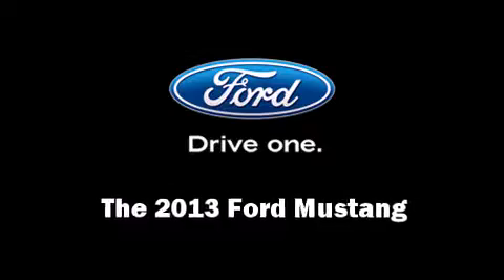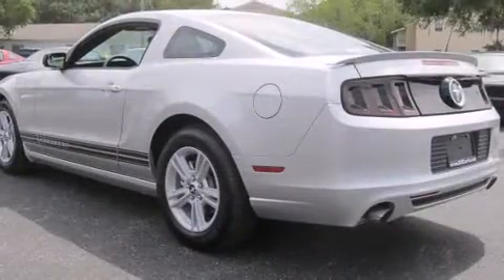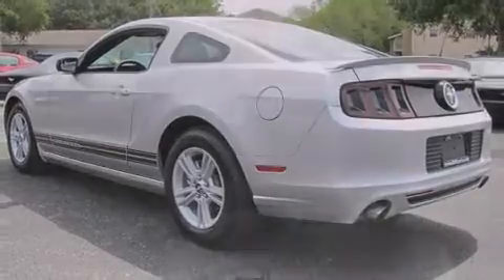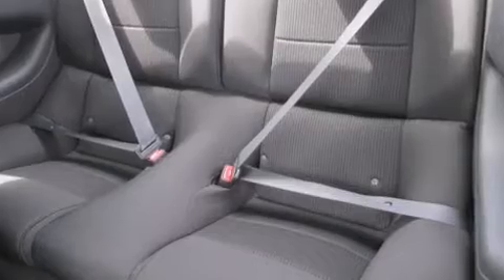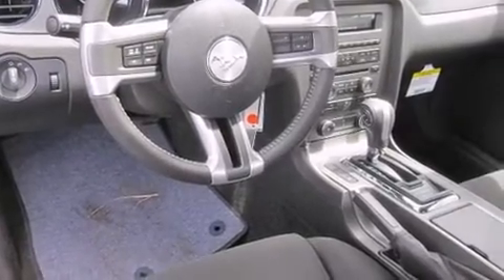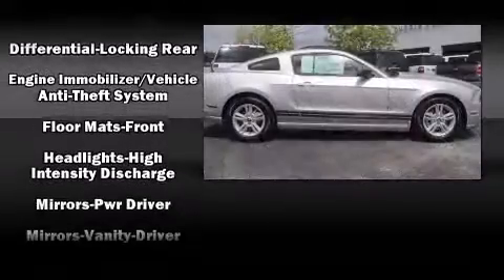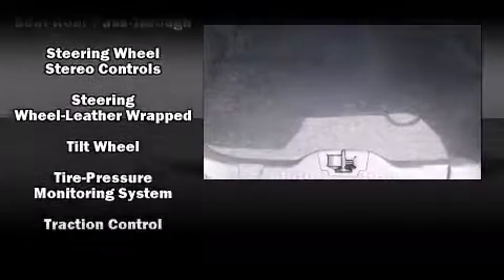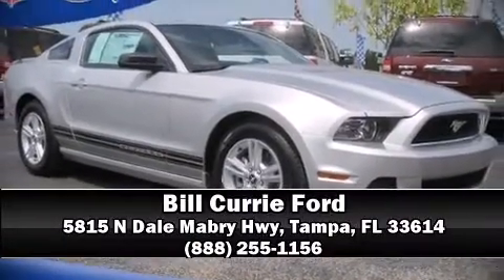2013 Ford Mustang in Tampa, FL 33614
5815 N Dale Mabry Hwy

The 2013 Ford Mustang. Ford made sure to keep road-handling and sportiness at the top of it's priority list. It features an automatic transmission, rear-wheel drive, and a refined 6 cylinder engine. Top features include cruise control, delay-off headlights, a tachometer, adjustable headrests in all seating position an outside temperature display, front bucket seats, power door mirrors, and a split folding rear seat. Ford also prioritized safety and security by including: dual front impact airbags, front SIDE impact airbags, traction control, a panic alarm, and 4 wheel disc brakes with ABS. Brake assist technology provides extra pressure when applying the brakes. Our knowledgeable sales staff is available to answer any questions that you might have. They'll work with you to find the right vehicle at a price you can afford. We are here to help you.